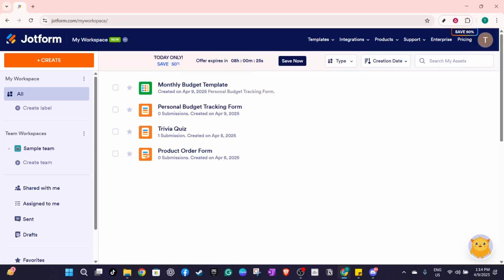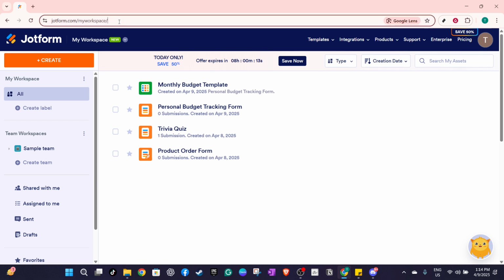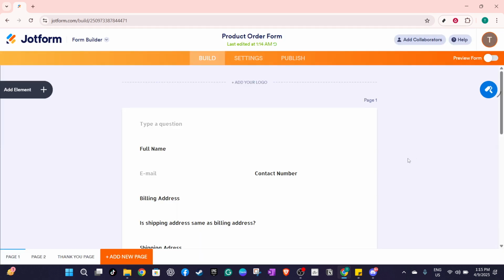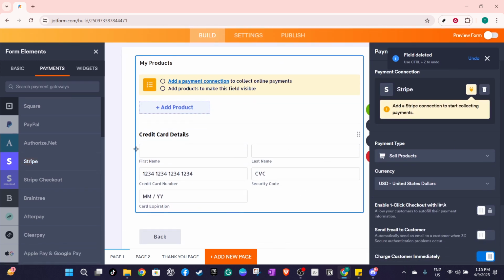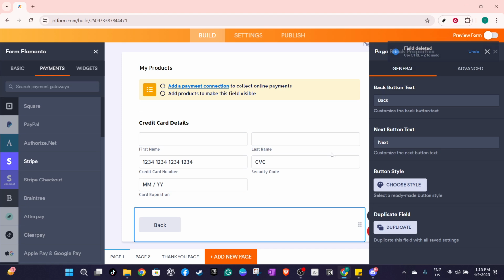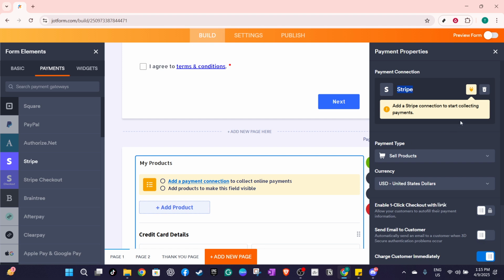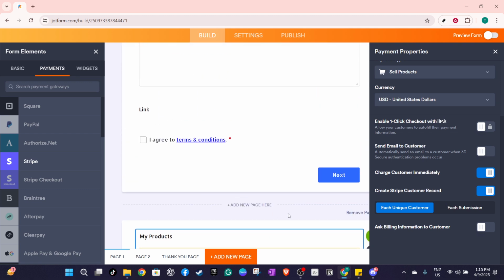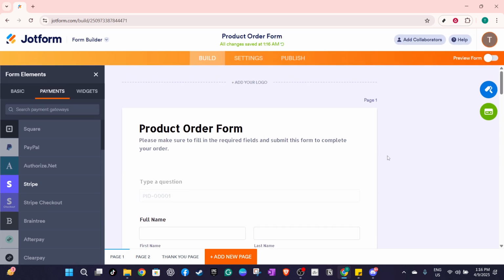How to Receive Secure Online Payments With Jotform [2025 Full Guide]